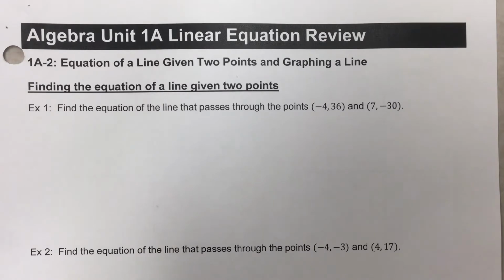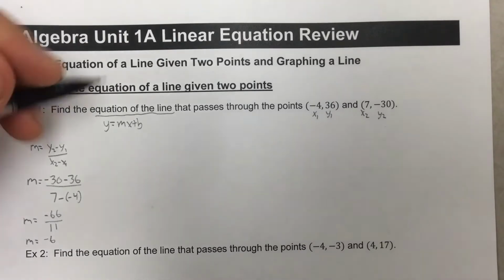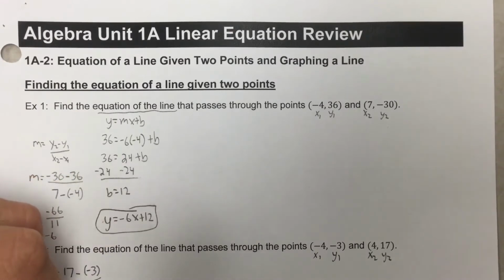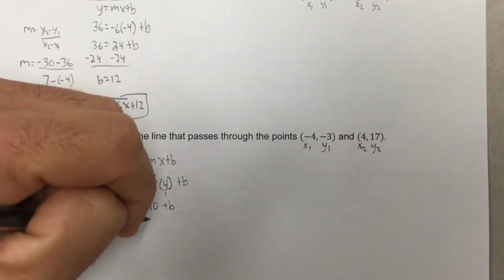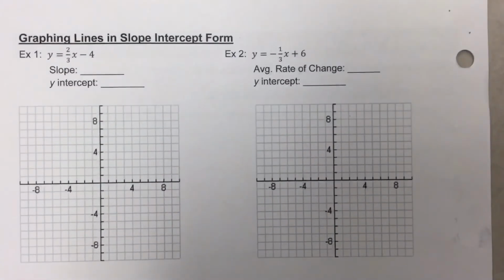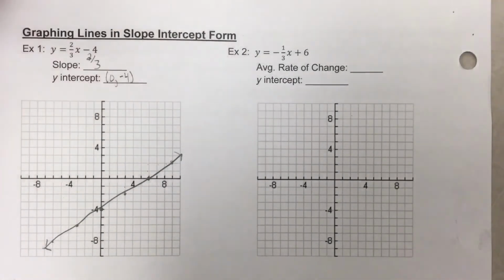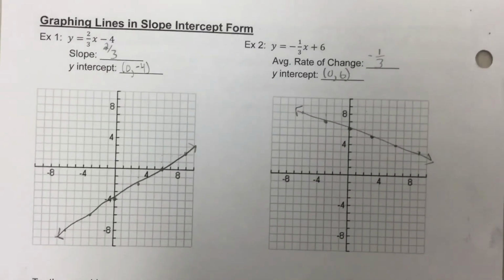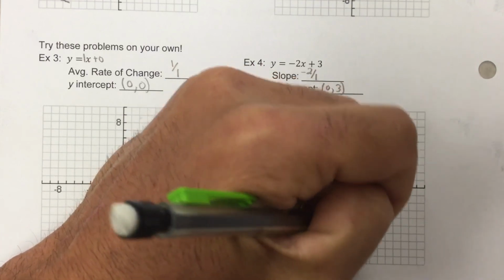Sec 1A-2 Notes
Please take notes and complete the practice problems.